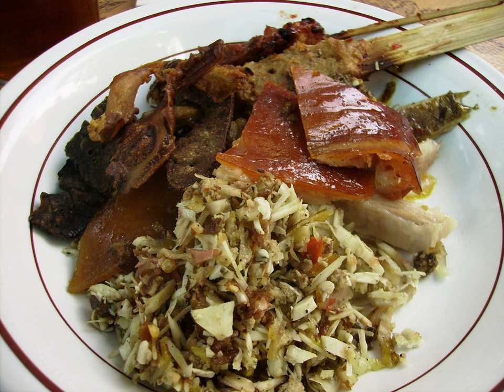Lawar (food) | Wikipedia audio article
This is an audio version of the Wikipedia Article:
Lawar (food)

SUMMARY
Lawar is a dish created from a mixture of vegetables, coconut and minced meat mixed with rich herbs and spices, originating from Bali, Indonesia. This dish is commonly found in restaurants and warungs in Bali. Despite its rich vegetables mixture, lawar is not a vegetarian dish, since most often it is mixed with minced meat or even blood.